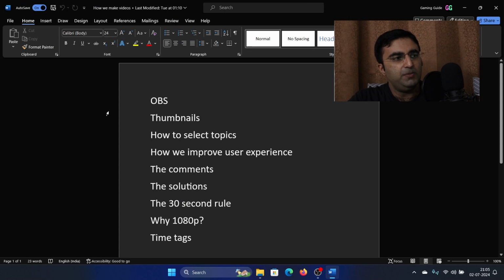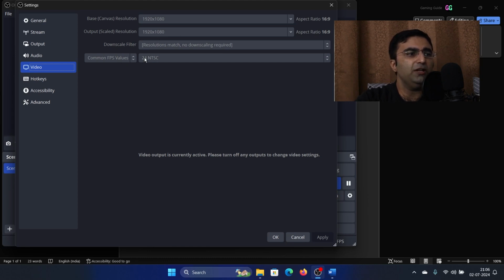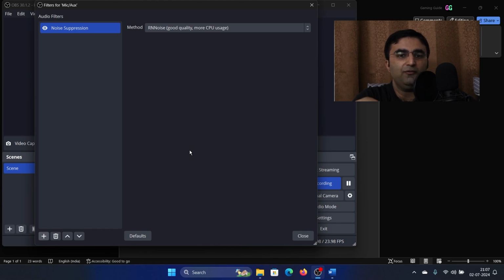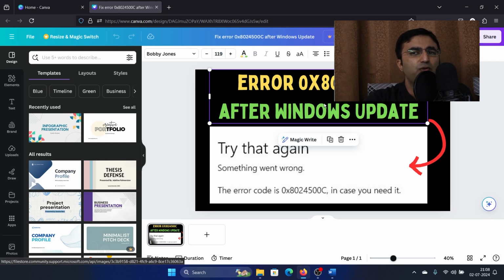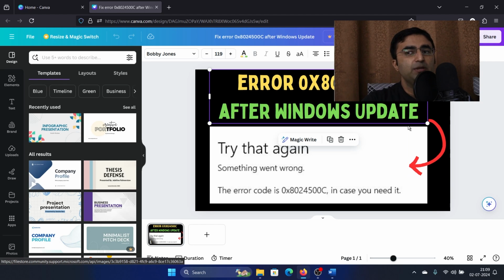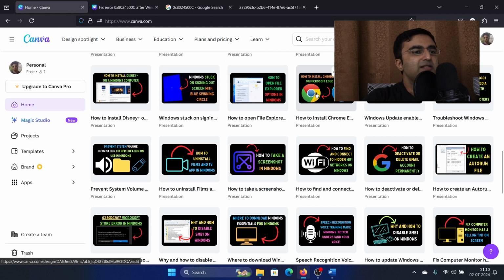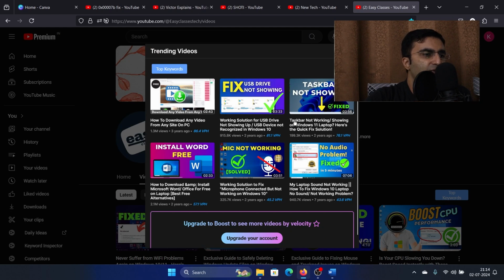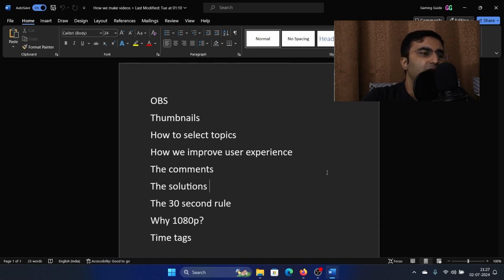How to create QUALITY troubleshooting videos